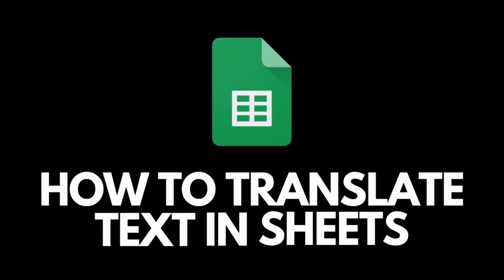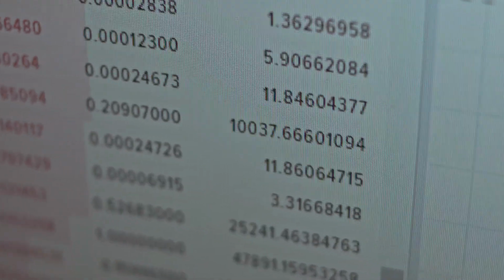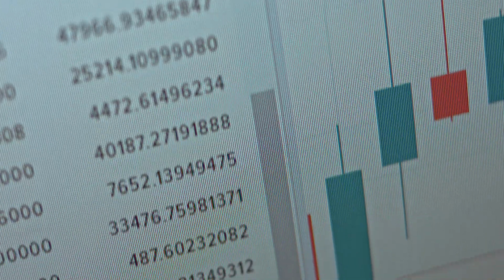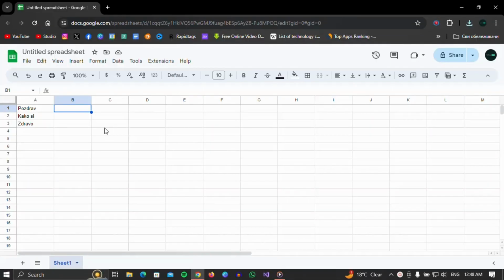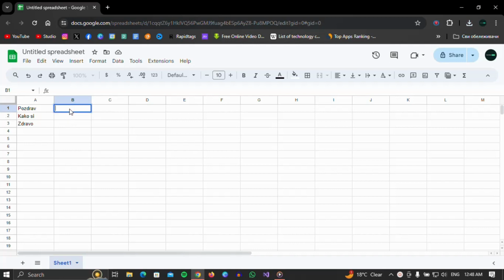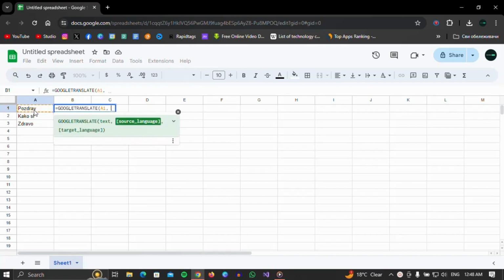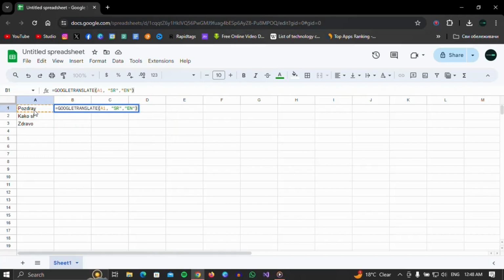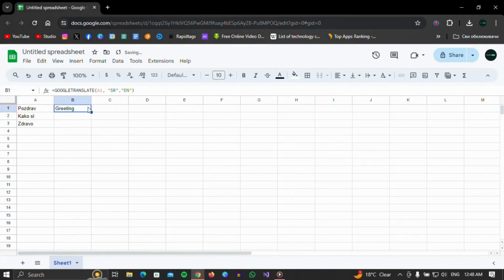How To Translate Text In Google Sheets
Unlock the power of Google Sheets with our easy tutorial on translating text directly within your spreadsheets! 🌐✨ In this video, we'll show you how to use Google Sheets' built-in functions to quickly and accurately translate text into different languages. Perfect for students, professionals, and anyone working with multilingual data. Follow along as we demonstrate each step and provide tips for seamless translations.